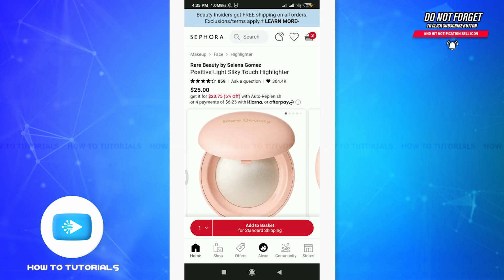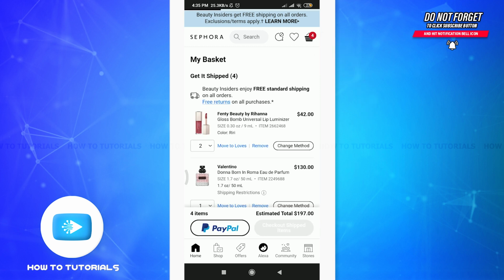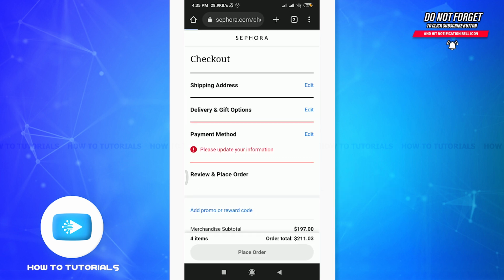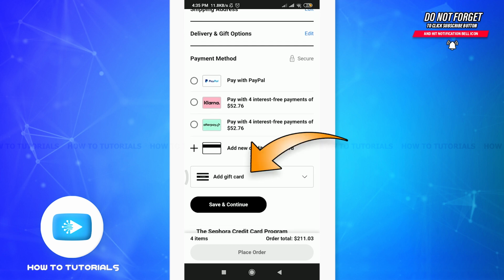How To Redeem Sephora Gift Card Online 2023 | Use Sephora Gift Cards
"How To Redeem Sephora Gift Card Online 2023 | Use Sephora Gift Cards" - A Video Guide by How To Tutorials.

A tutorial video for the process to redeem and use Sephora Gift Card.